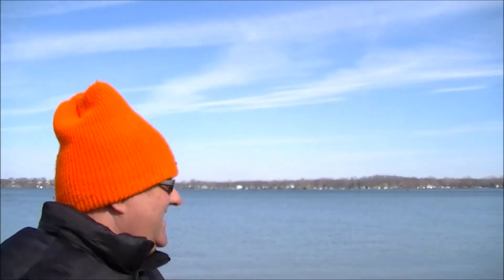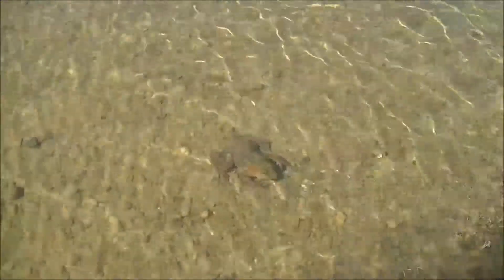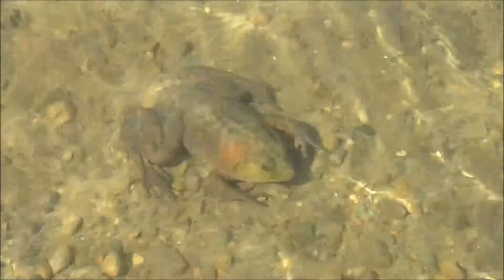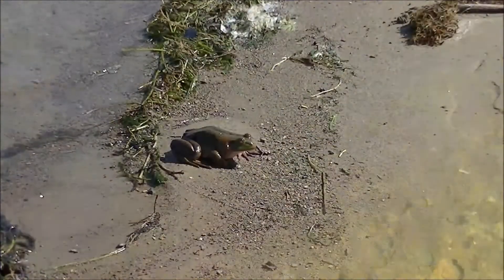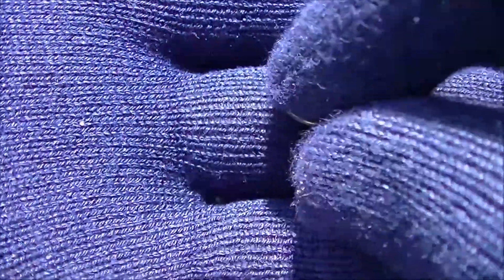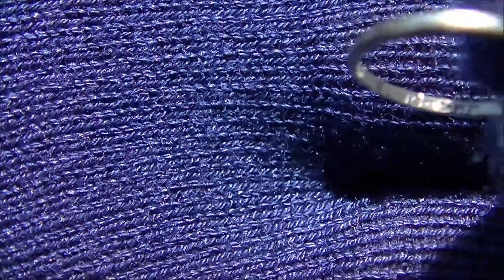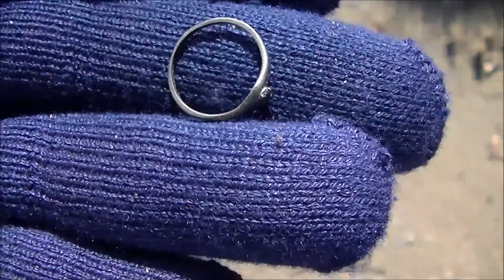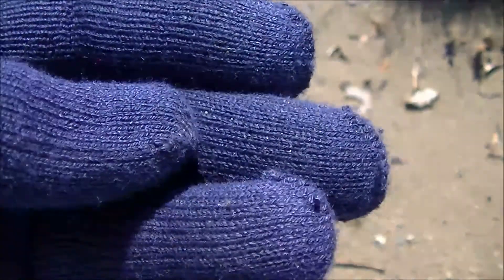Garrett Ace 250 Brings Home the Gold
Ring number 3 for the year, and first marked gold.